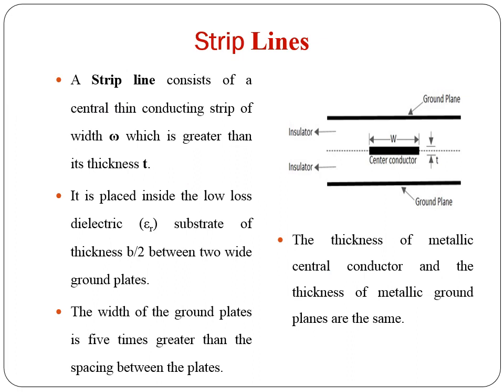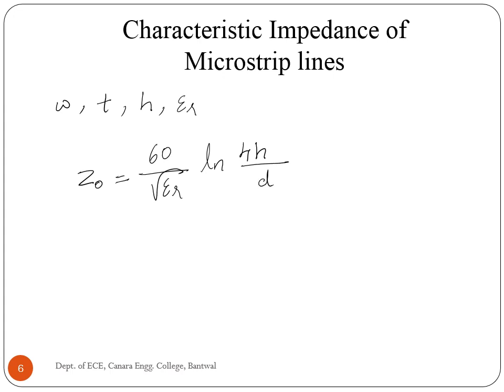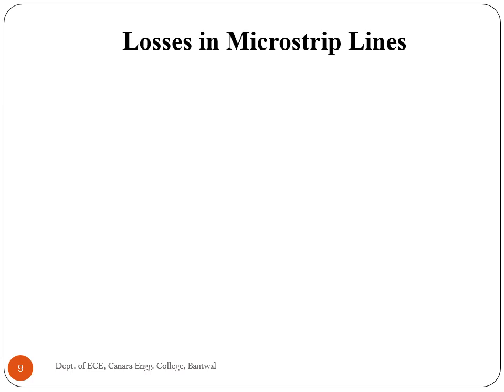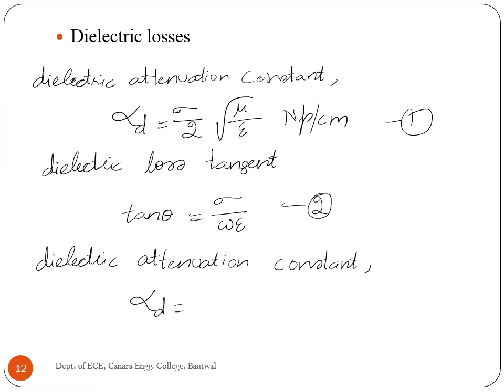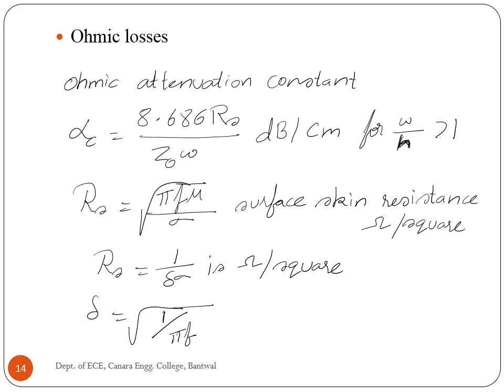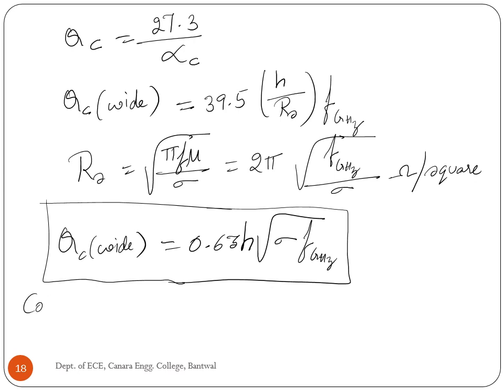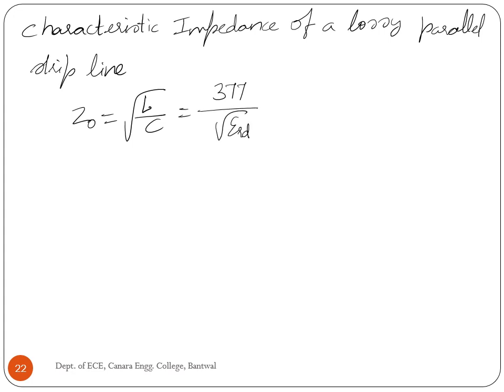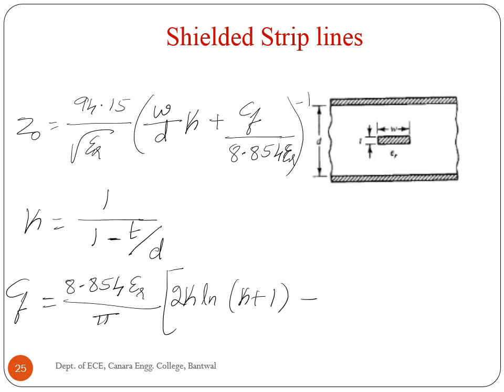VTU MICROWAVE AND ANTENNAS 17EC71 M3 L6 Strip Lines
IN THIS LECTURE, VIEWERS WILL BE ABLE TO UNDERSTAND the Strip Lines and types of Strip Lines